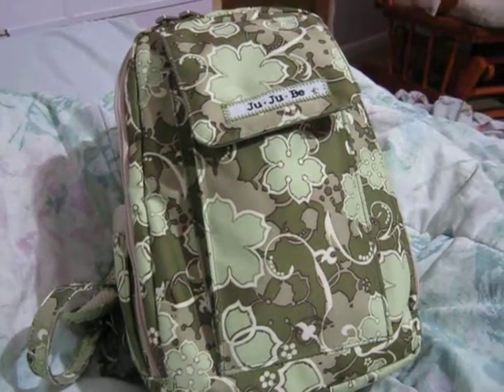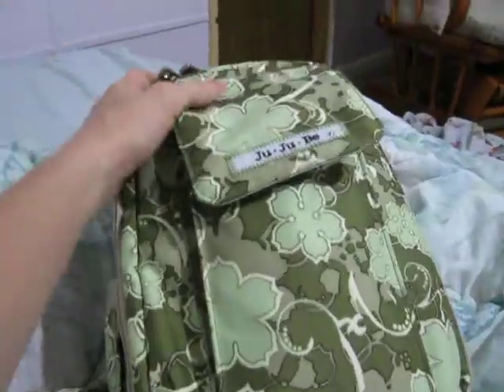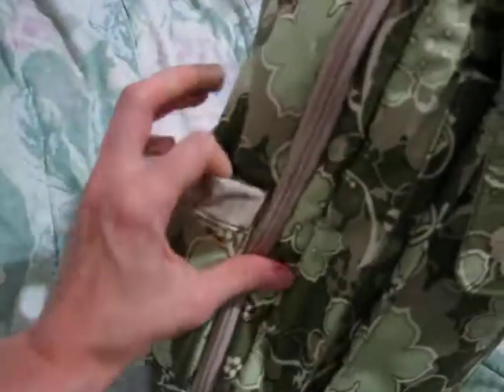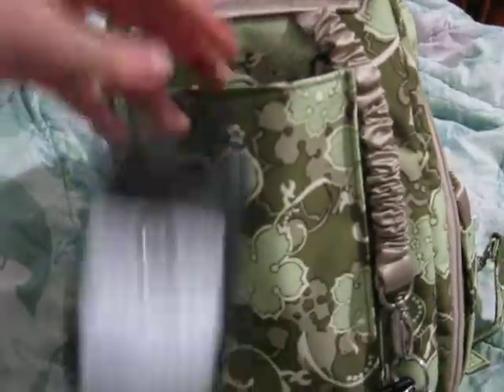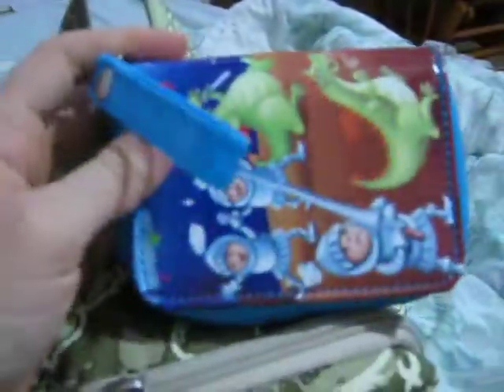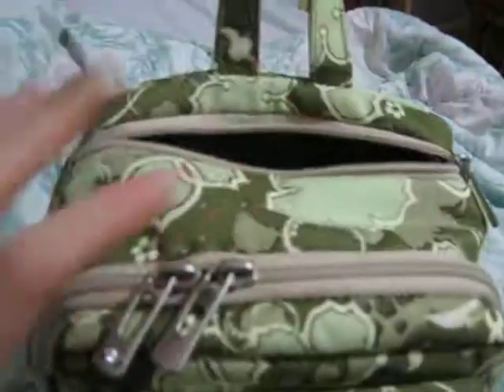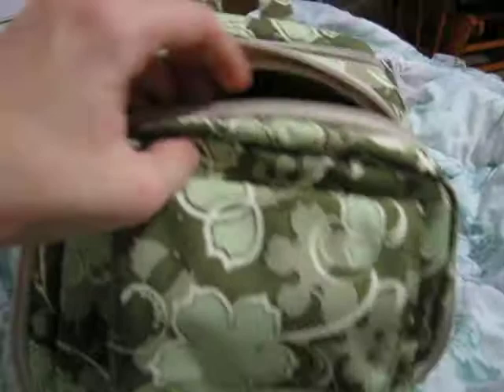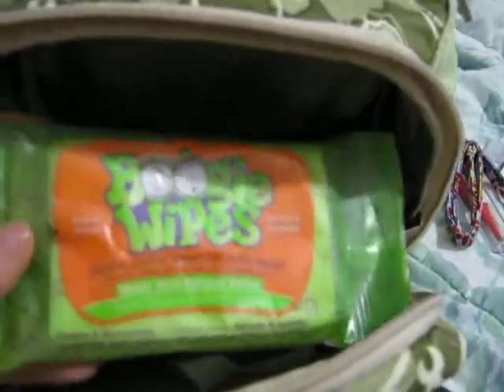Jujube Mini Be 1.0